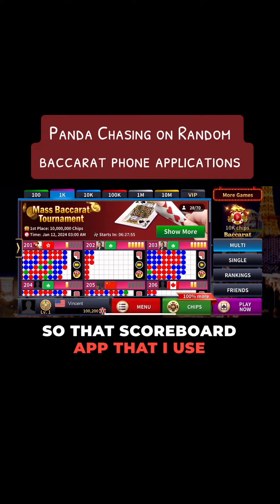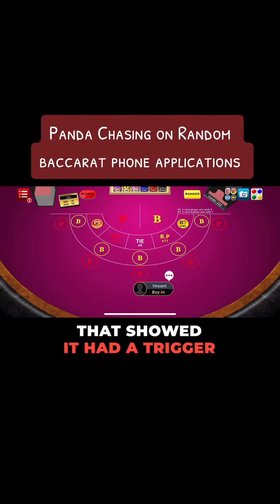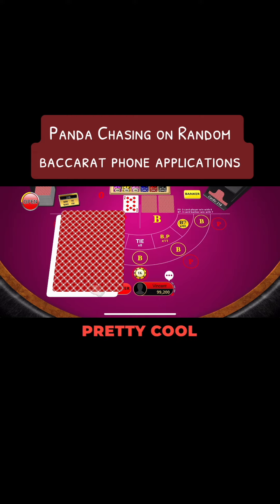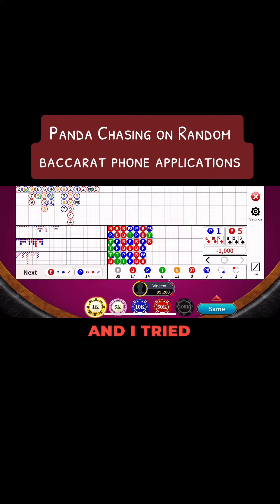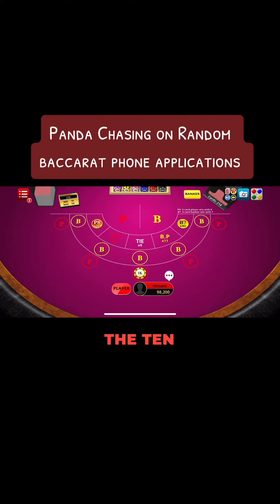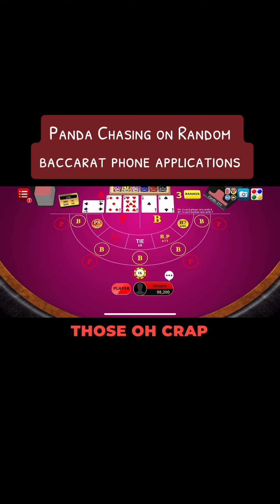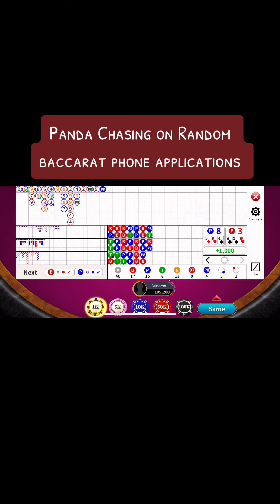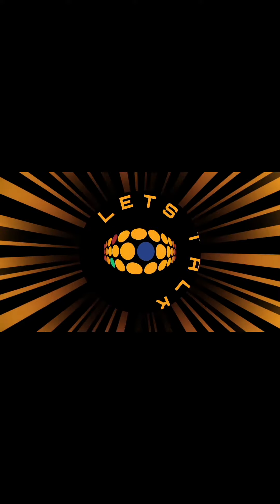Panda Chasing On Random Baccarat Phone App